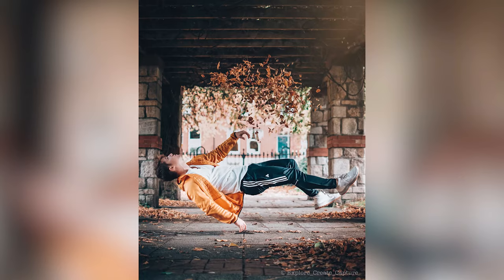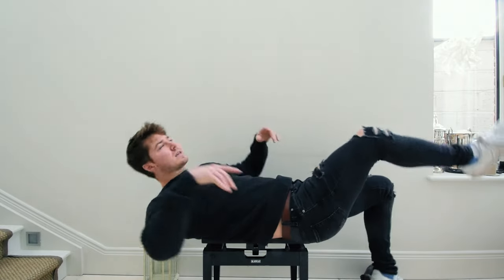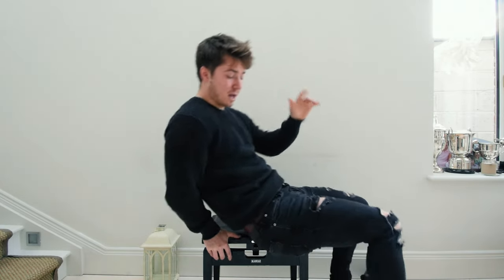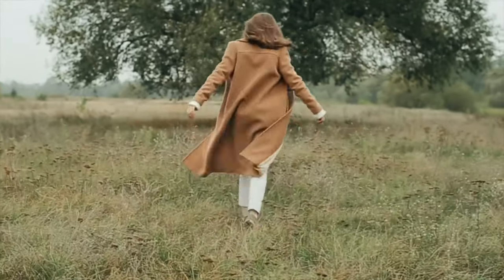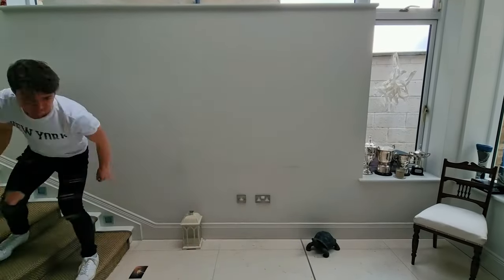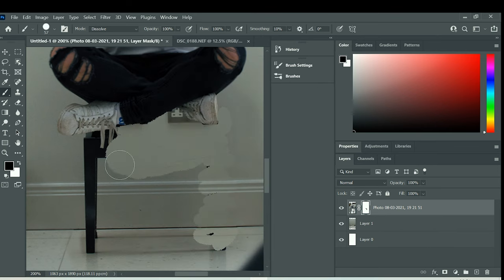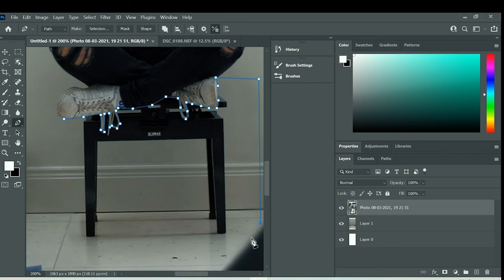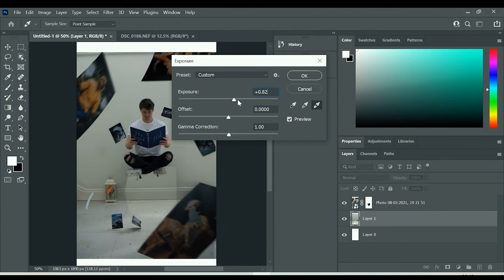How to LEVITATE YOURSELF in PHOTOSHOP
Full photoshop tutorial showing how to levitate yourself in Photoshop!

Have you ever wanted to make yourself float? Or even take creative levitating pictures without the need to fall on your back?! Well follow this simple beginner step by step photoshop tutorial and you'll learn Photoshop in no time at all!🔥

This is made using the desktop Photoshop app, however all settings can my applied to ipad Photoshop, picsart, photofox, photoleap and any other photo editing apps there are!!

Hope you enjoyed this video and learned something along the way!!😊🙌